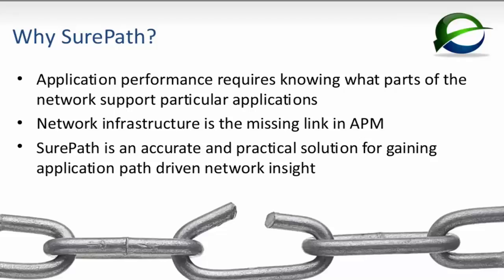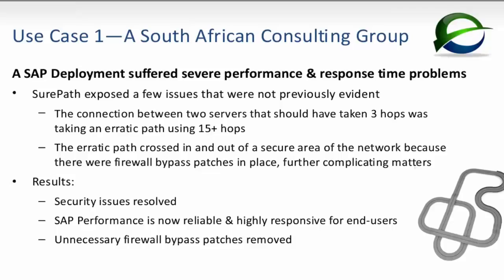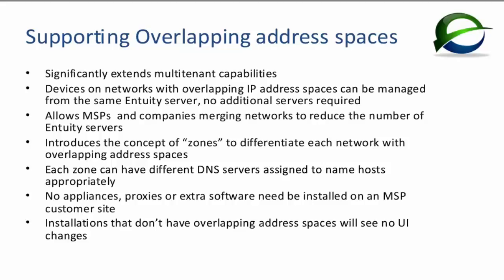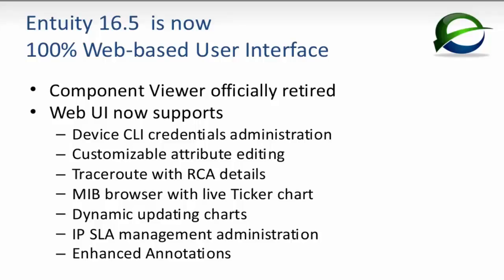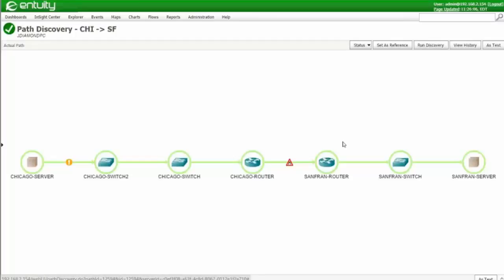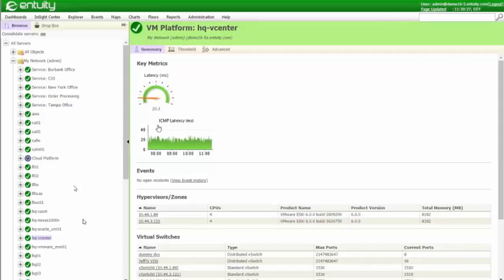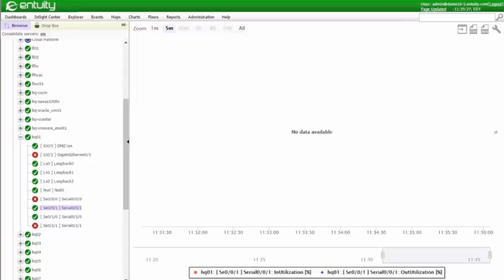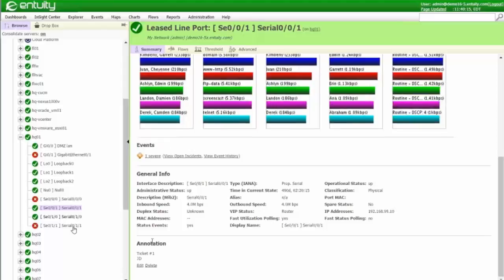Entuity 16.5 New Feature Highlights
Entuity Network Management
This video highlights some of the recent enhancements in Entuity 16.5.